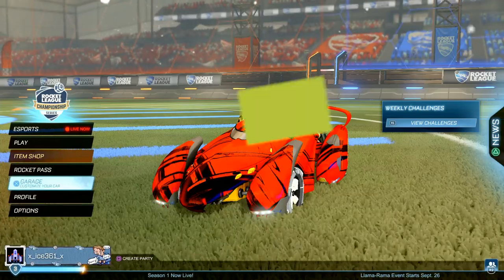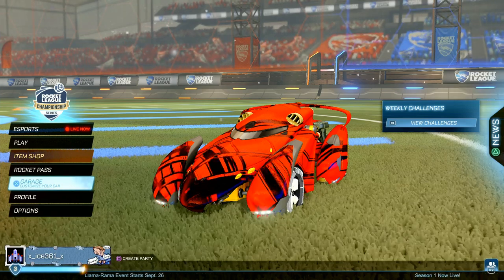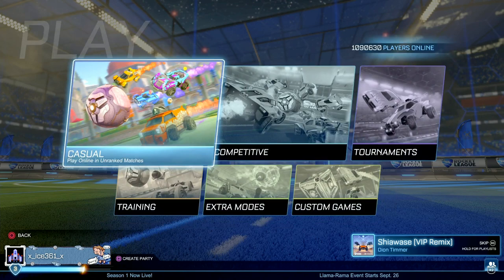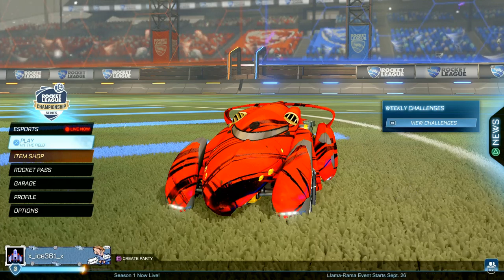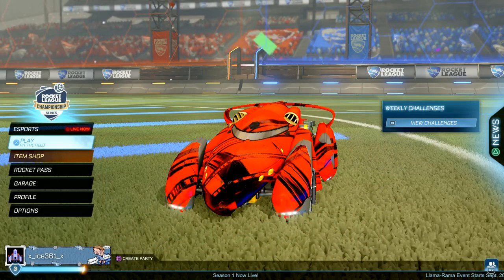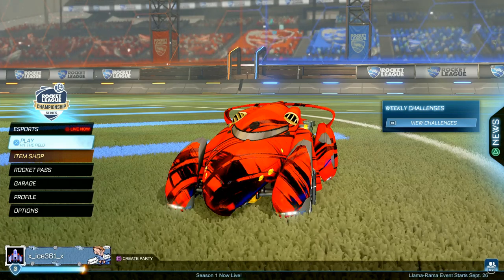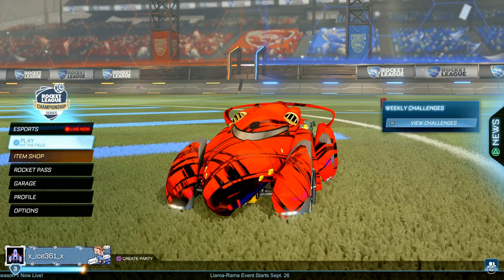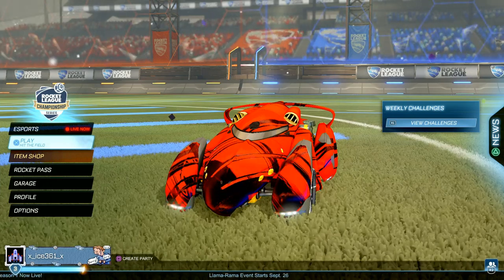Fortnite How To Get Rocket League Rewards (Llama Rama)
Hope you guys enjoyed the video when the llama rama challenges come out I will make a video doing the challenges and unlocking the fortnite rocket league rewards, fortnite and rocket league are two of my favorit games so this fortnite x rocket leauge fortnite llama rama event is perfect for me. Remeber if we get 10 likes I will start streaming make sure to subscribe so we can get 700 before the end of October, were on the road to 1k it would mean a lot.